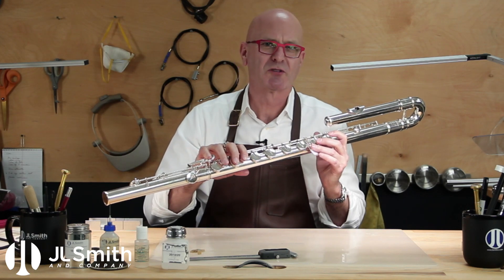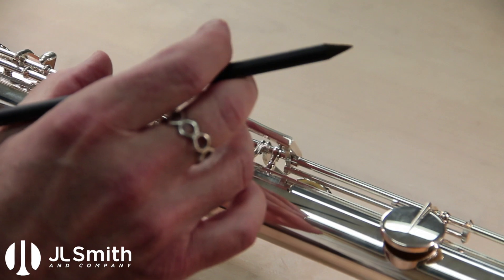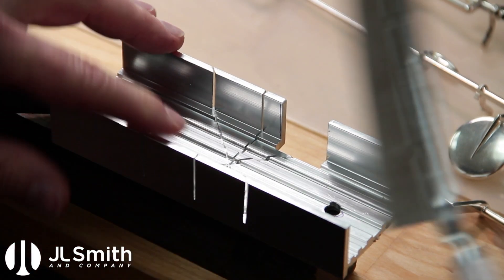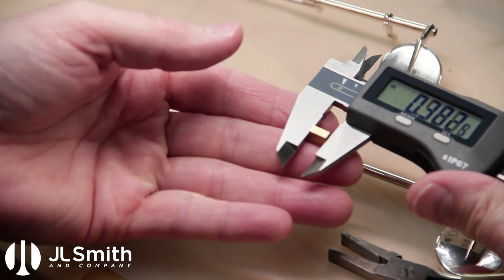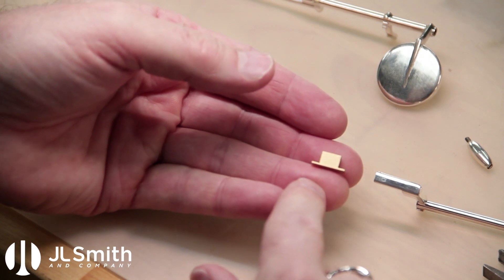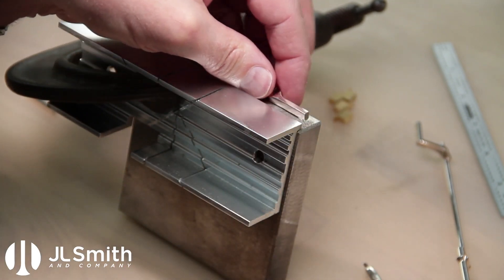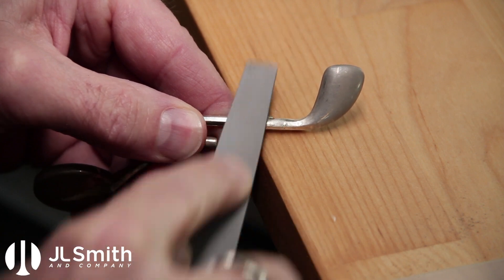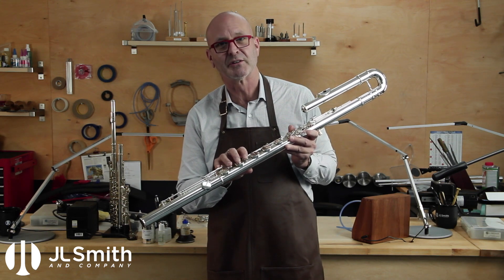Bass Flute Key Extension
In this video we extend the foot joint cluster keys of a bass flute by cutting the key arms and inserting custom made extension pieces.